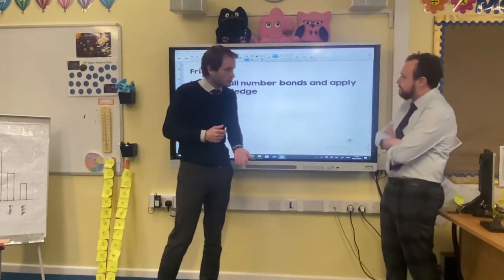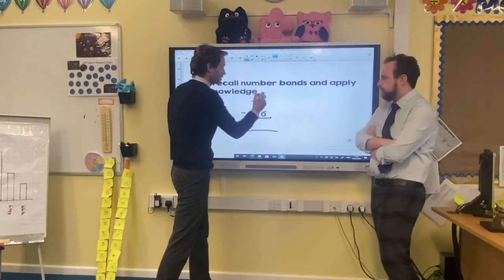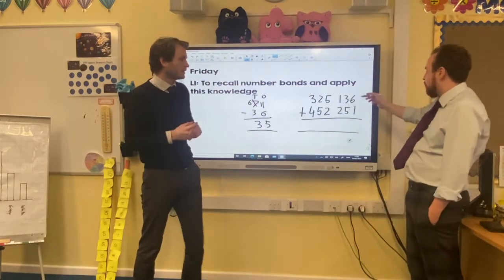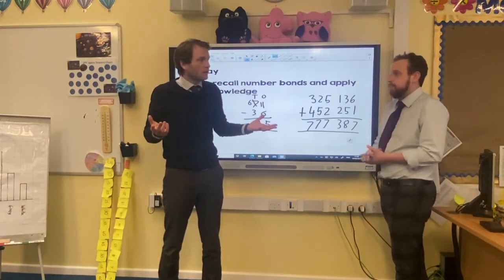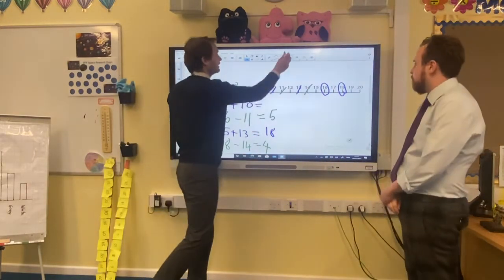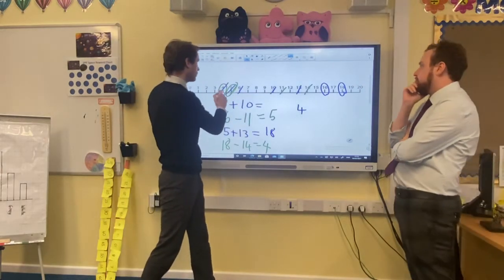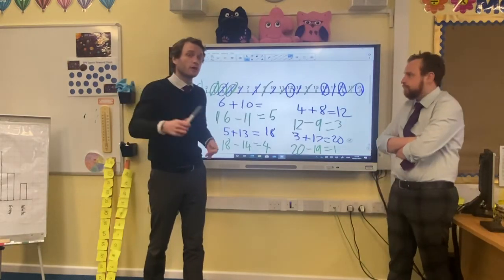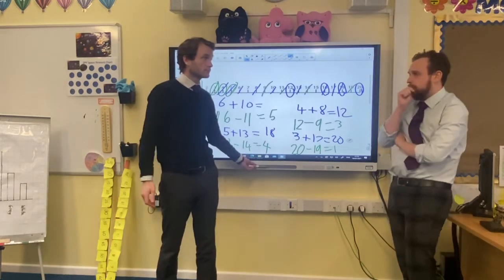Y2 Maths W1 Friday